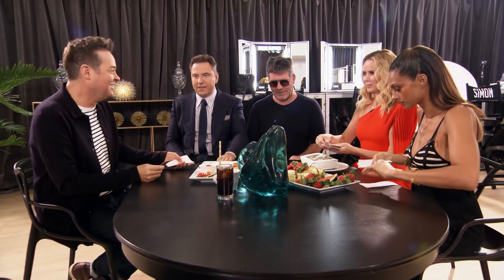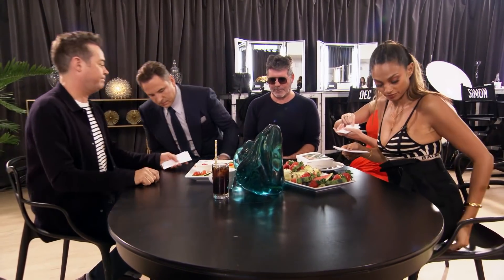FIRST LOOK: Stephen's got a trick up his sleeve for our Judges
Stephen's got a little bit of magic he wants to share with the Judges, but will all go to plan?

Tune in to Britain's Got More Talent on ITV2 at 9:15pm to watch the trick unfold...